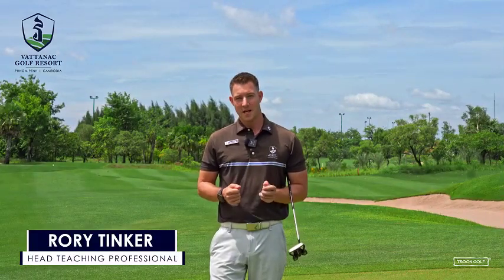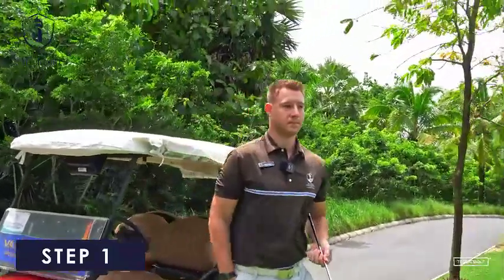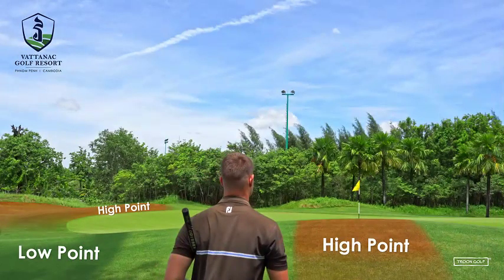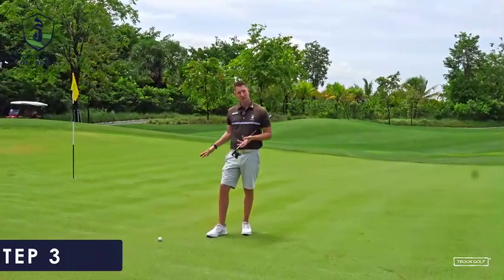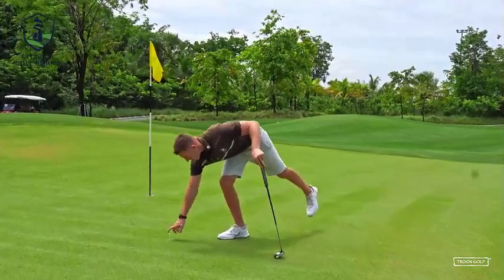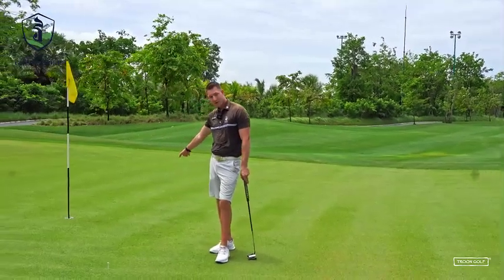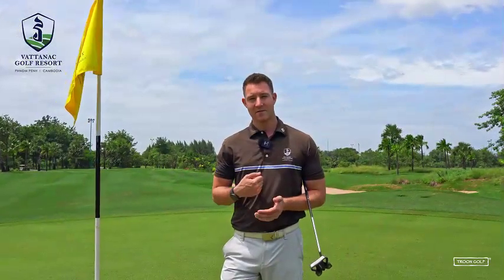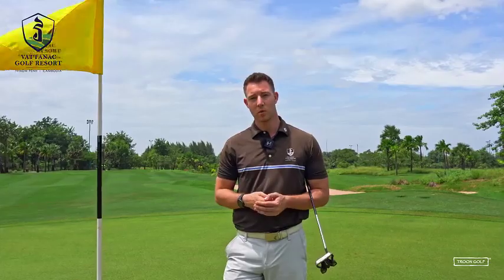WEEKLY LESSON | HOW TO READ GREENS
This week Vattanac Golf Resort’s Head Teaching Professional, Rory Tinker talk's through course HOW TO READ GREENS.